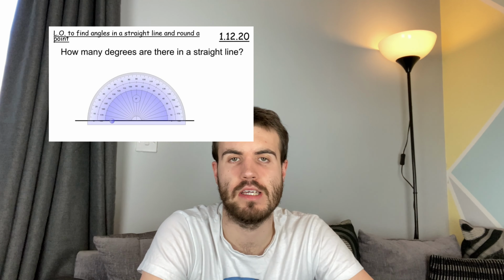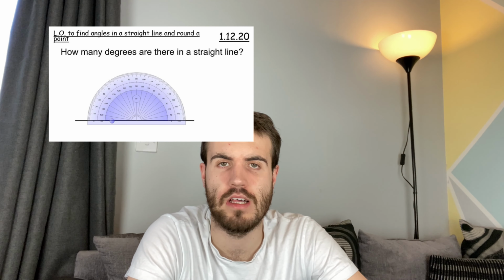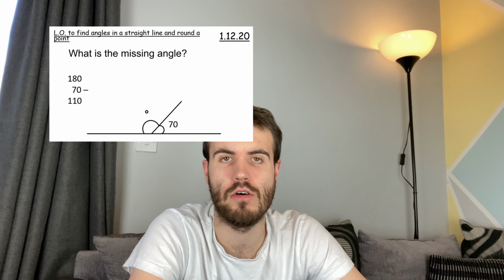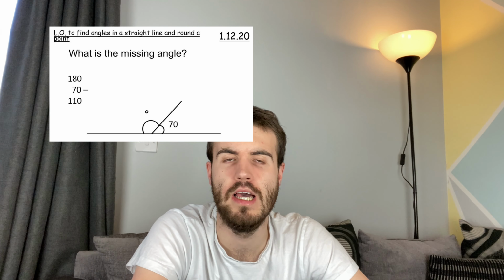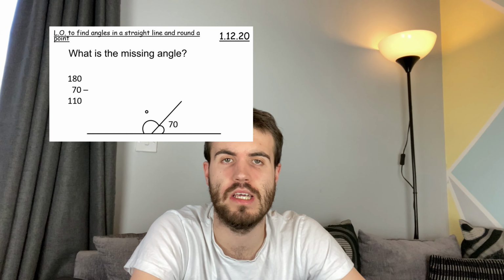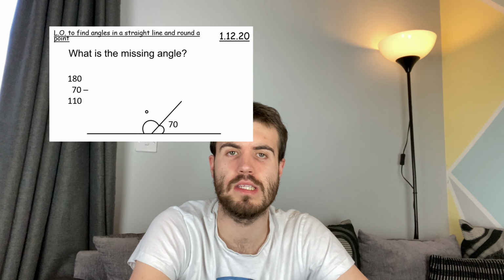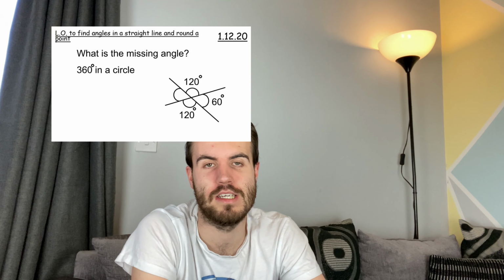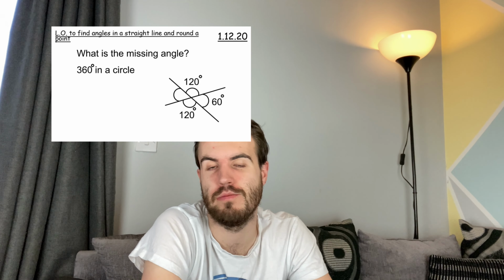HOW DOES A TEACHER PLAN? - Short Term Lesson Planning - Finding Angles - Mr W Teaching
Wellbeing Gifts UK

TRIPOD GEAR
Small Tripod
Big Tripod